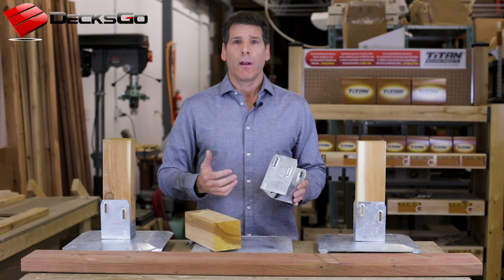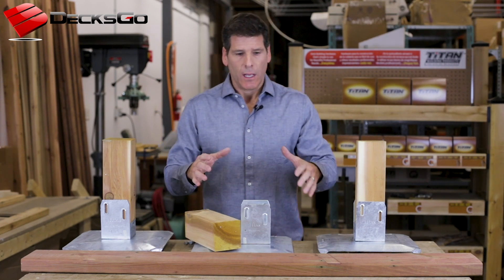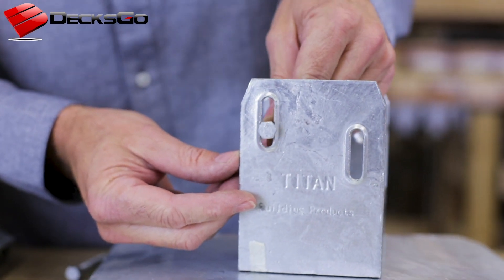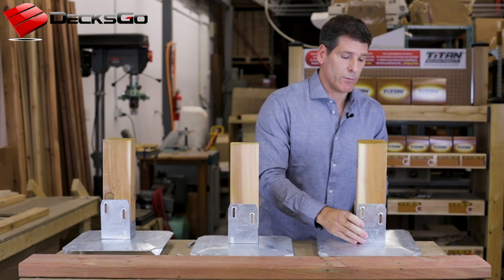What is the Terra-Shift Feature on the Deck Foot Anchor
I often get questions about the Deck Foot Anchor and complications that can arise when building a free-standing deck. One of them is the Terra-Shift feature. This feature allows for non-symmetrical freezing and thawing of the ground under your deck without having to worry about your deck framing. In this video I explain what the Terra-Shift feature is and why it is important.
You can rest your mind this winter, knowing that your deck will make it through to the spring.

If you haven’t signed up for our Decks Insider Newsletter, you should really consider it! By signing up you will get a FREE mini deck building course that is sure to get any beginner up to speed. You also will get a quarterly update on things happening in the industry or in the building world. You can sign-up here:

Be sure to keep up with all of our building tips and share them with those that need to hear them. We read and appreciate all of our comments, so leave a question or just say “Hey”!

Sideways installation makes baluster installation a snap!

Richard Bergman is the founder and owner of DecksGo. His innovative products are made to solve real-world problems he encountered on countless job sites. Richard started his first contracting company at the age of 21 and has built hundreds of decks, and even custom homes. Through the course of building for demanding customers he saw numerous opportunities to solve many longstanding problems.  This lead to the development of his first successful product, the Titan Wood Post Anchor, and many others since then.